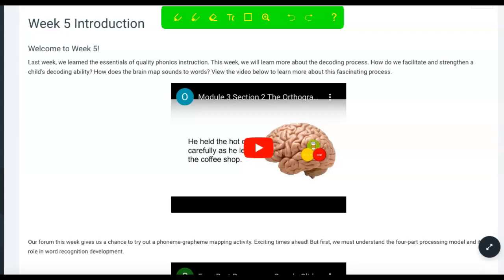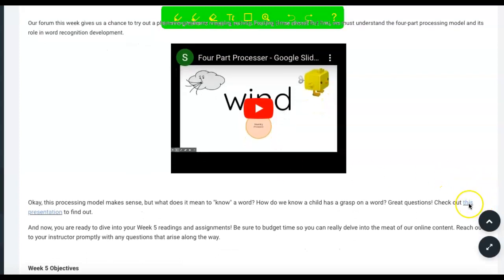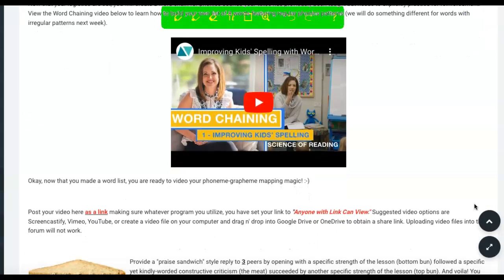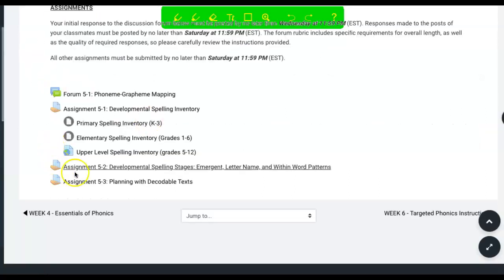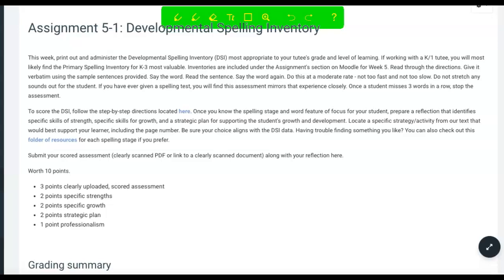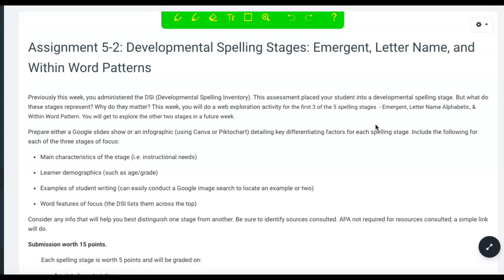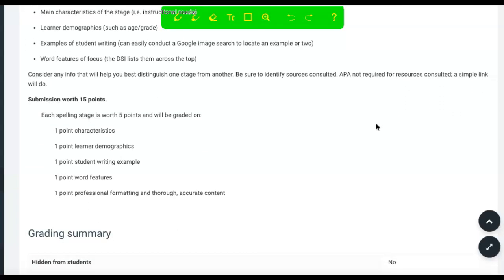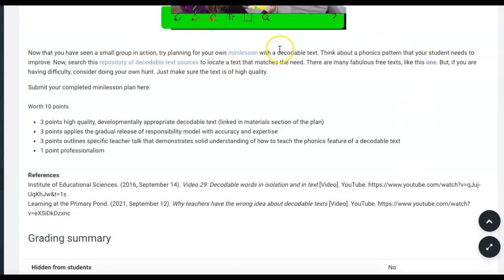3063 Week 5 D23 Instructor Video